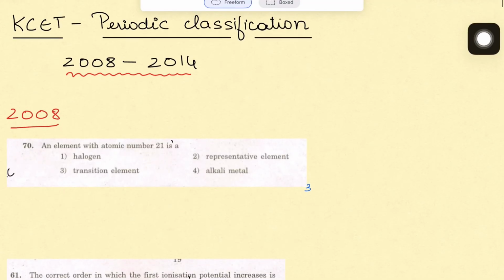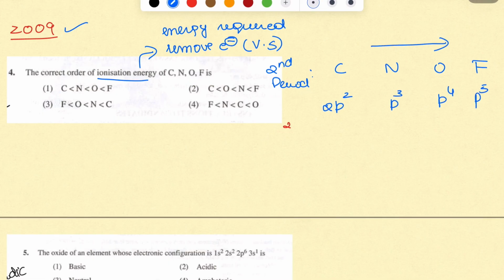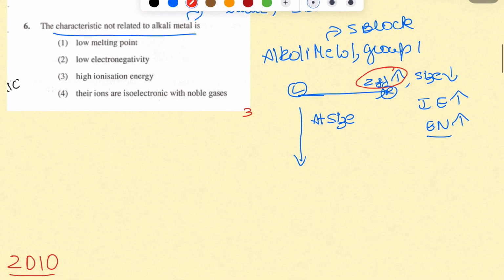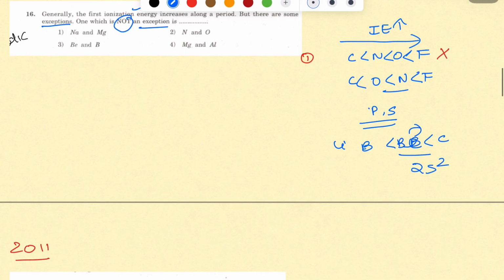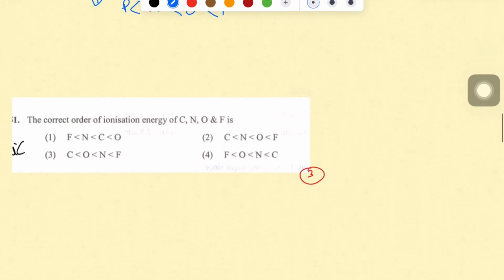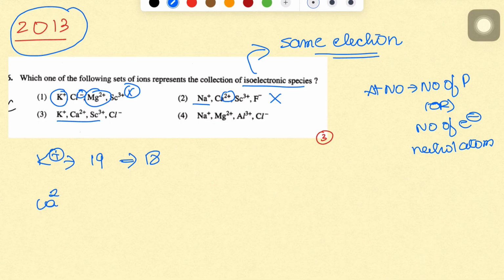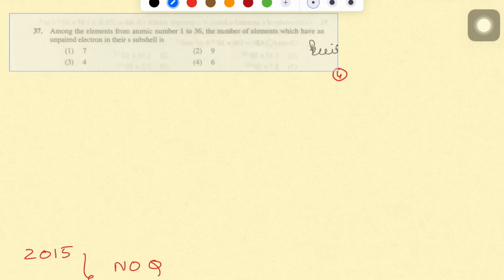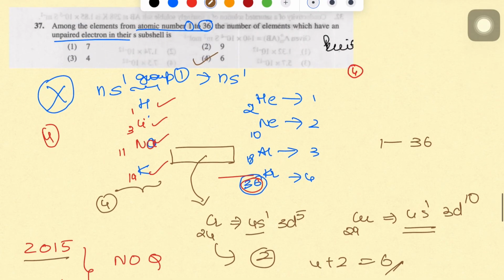Periodic classification | KCET PYQ’S 2008- 2014 | Chapter wise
Periodic Properties PYQs | KCET Chemistry | Most Repeated Questions

In this video, we discuss Previous Year Questions (PYQs) from Periodic Properties that are very important for KCET Chemistry.

This chapter carries easy and scoring questions in the KCET (Karnataka Common Entrance Test), so mastering PYQs can help you boost your Chemistry score quickly.

📌 In this video, you will learn:

✔ Most repeated KCET questions from Periodic Properties
✔ Trends in atomic radius, ionization energy, electron affinity & electronegativity
✔ Shortcut tricks to solve PYQs faster
✔ Common mistakes to avoid in exams
✔ Important concepts for last-minute revision

This topic is part of the 1st & 2nd PUC Chemistry syllabus and is asked every year in KCET, conducted by the Karnataka Examinations Authority (KEA) for admissions into professional courses across Karnataka.

🎯 This video is helpful for:
 • PUC 2nd year students
 • KCET repeaters (droppers)
 • Kannada & English medium students

👉 Watch till the end, practice the questions, and strengthen your KCET rank.